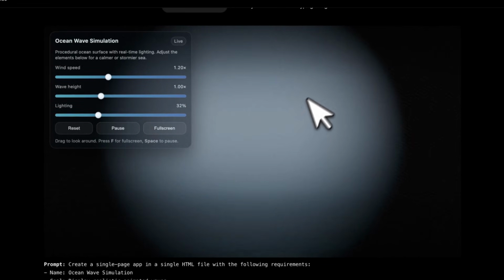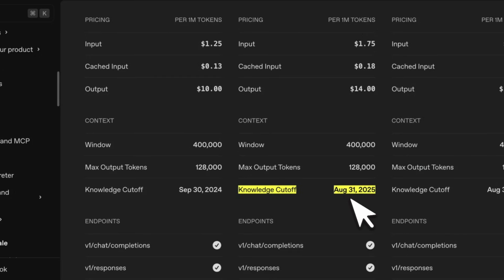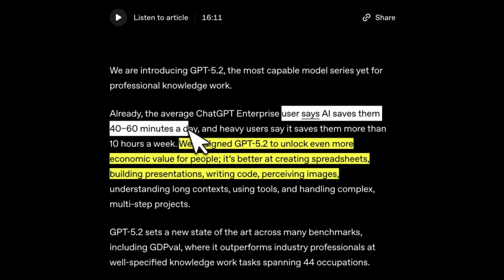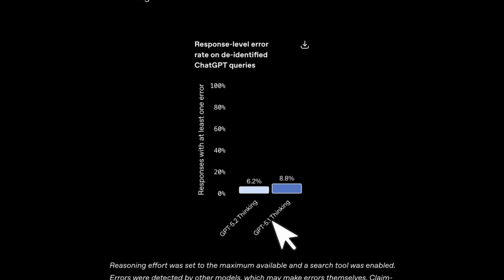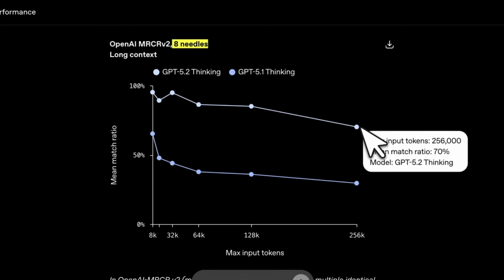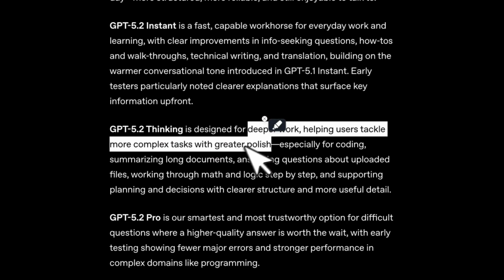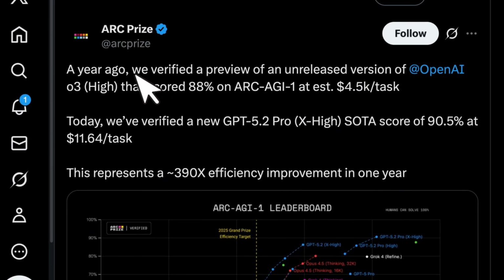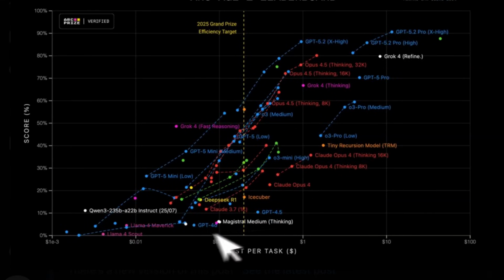GPT 5.2 is here.. the biggest update yet?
OpenAI just released GPT-5.2. This is the biggest update to the GPT-5 family.